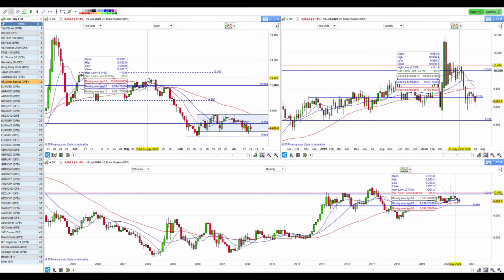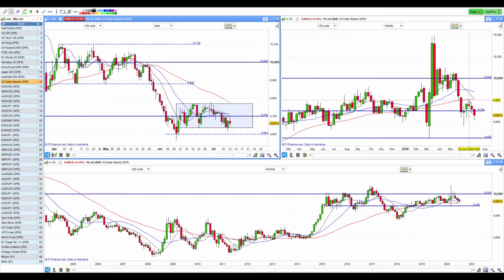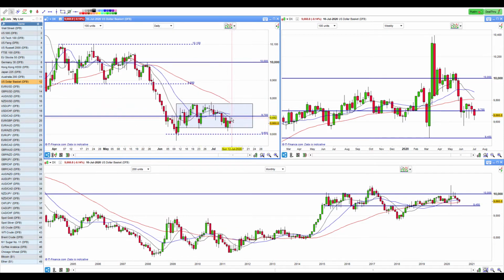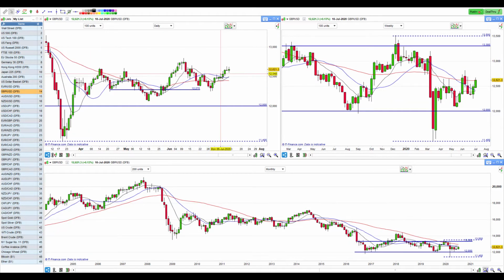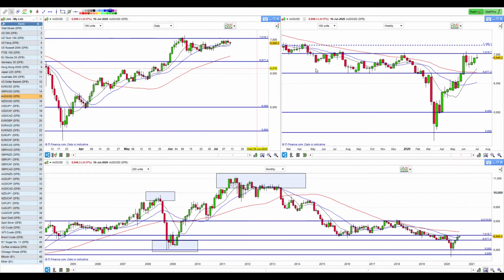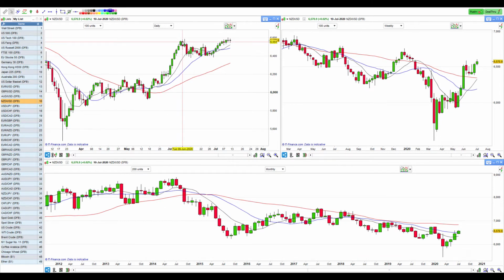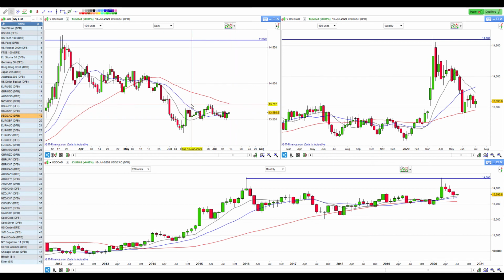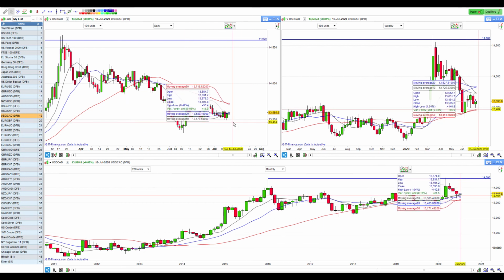Currencies analysis, 12th July 2020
The ambiguous USD keeping its cards close to its chest- I'm prepared for it to break lower, but not holding my breath.